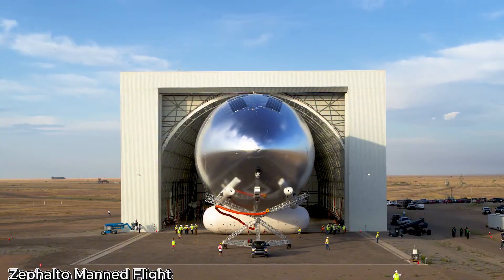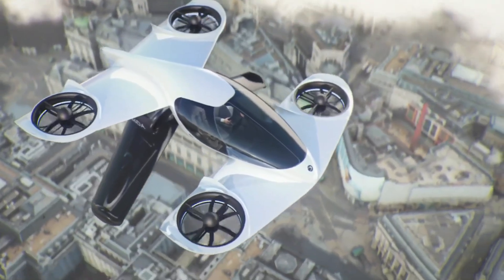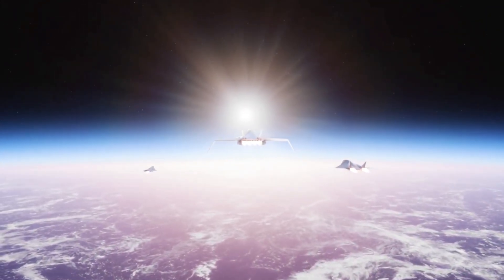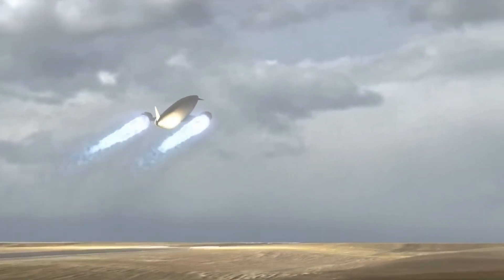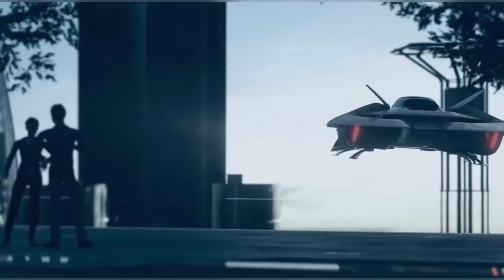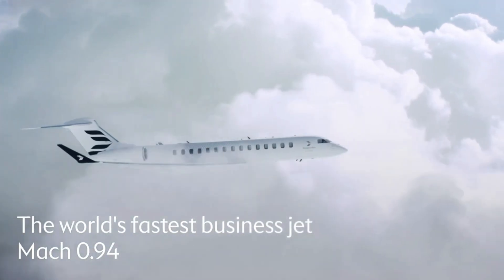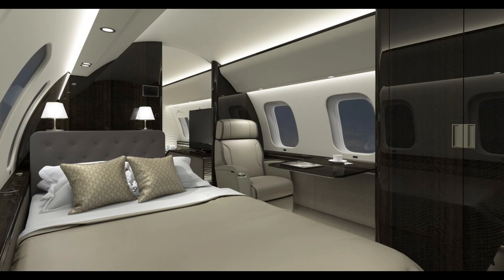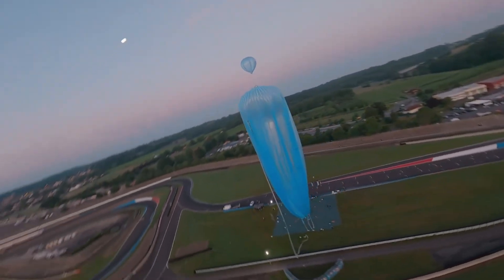The Plane That Will Change Travel Forever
Step into the future of flight with these 7 mind-blowing innovations that are reshaping how we explore the skies and beyond. From Zephalto’s luxurious space capsule that takes travelers 25 kilometers above Earth, to Hermeus’ Quarterhorse Mk1 hypersonic jet aiming for speeds over Mach 3, and Skylon’s revolutionary spaceplane that could make orbital launches as easy as airplane flights — the future is now. Discover Sceye’s solar-powered stratospheric airship delivering satellite-like capabilities, Bellwether’s sleek eVTOLs built for urban air mobility, and Doroni’s H1-X — a flying car you could soon park in your garage. Plus, witness the world’s fastest business jet, the Bombardier Global 8000, breaking the Mach 1 barrier in style. These cutting-edge technologies combine speed, sustainability, and luxury, pushing the limits of what’s possible in air and space travel. This isn’t sci-fi — it’s the next chapter of aviation.